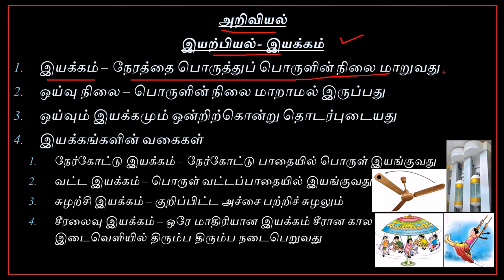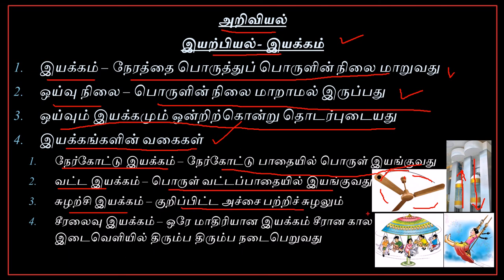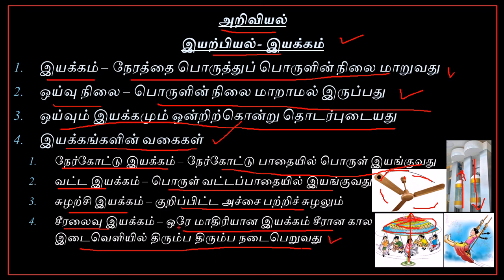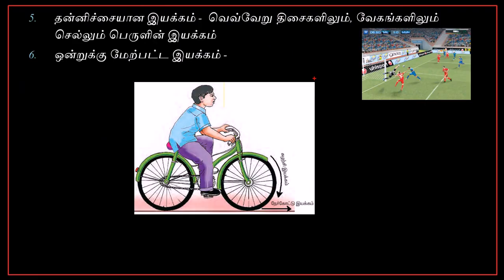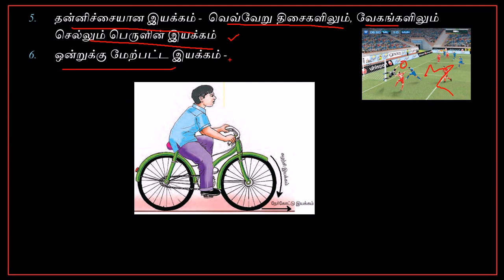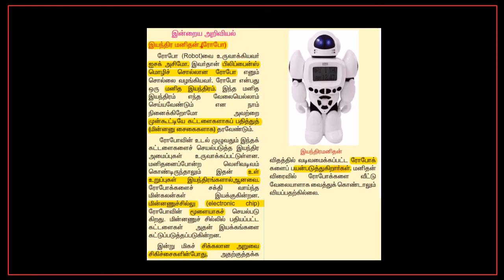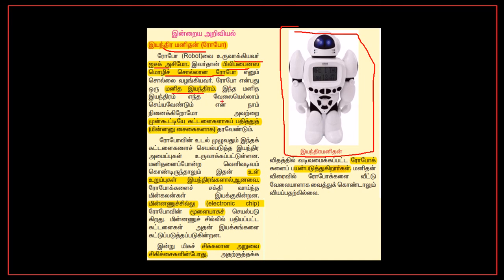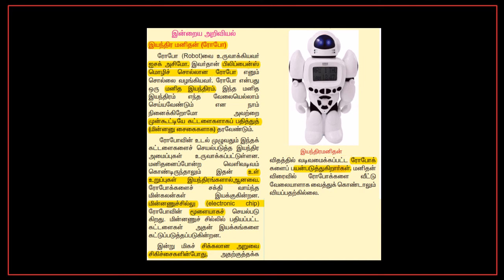Tnpsc Science Physics Tamil Part 1.2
இந்த வீடியோவில் அறிவியல்பகுதியில் உள்ள இயக்கம் பற்றி கொடுக்கப்பட்டுள்ளது... நன்றி...